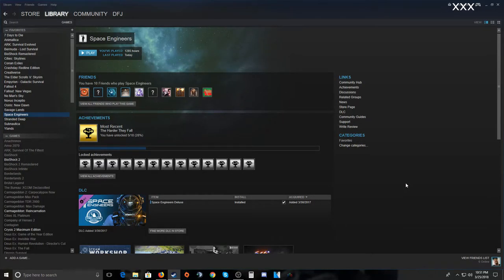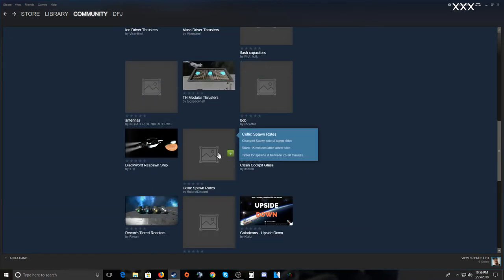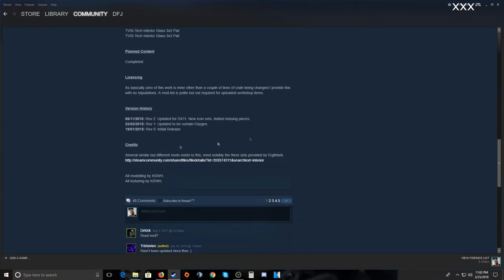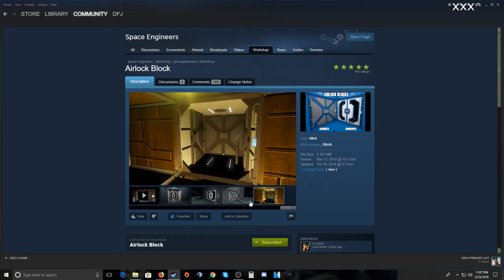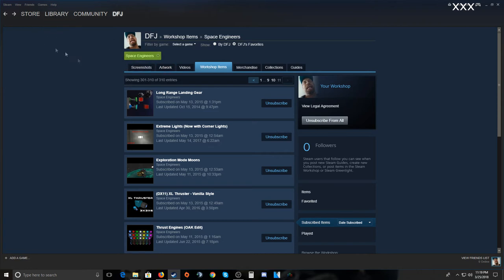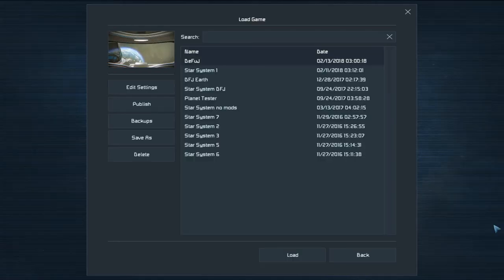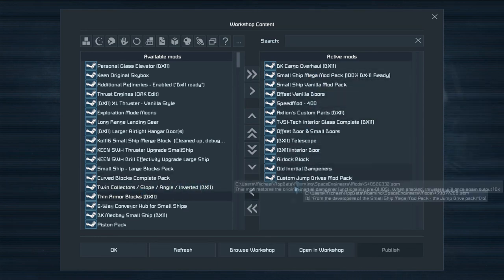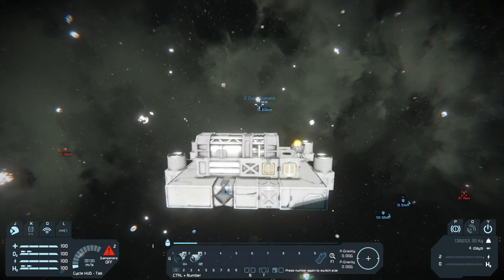Space Engineers Mod Install Tutorial!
In this video, learn how to install your favorite mods into the game and what to look for and then some actual trying out a mod or two.